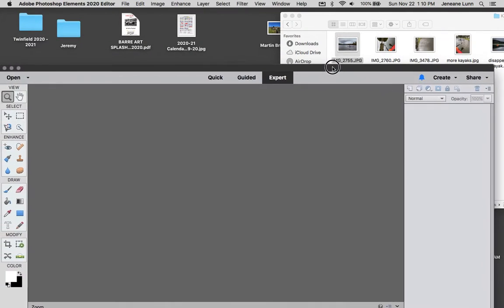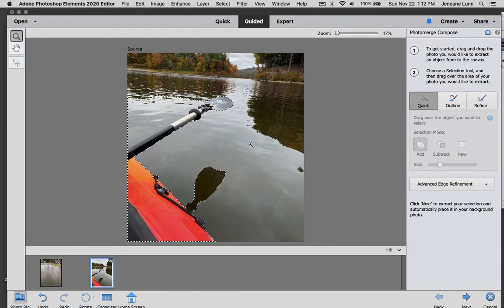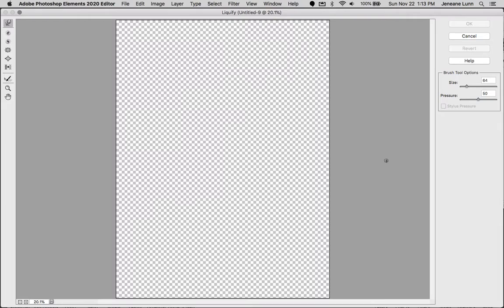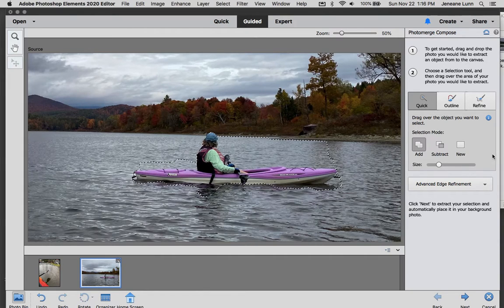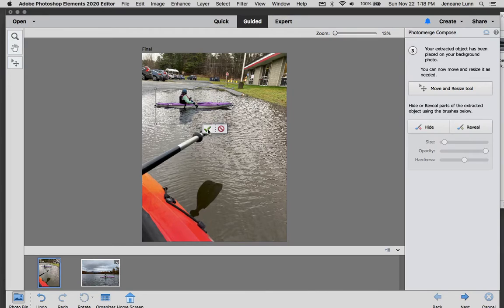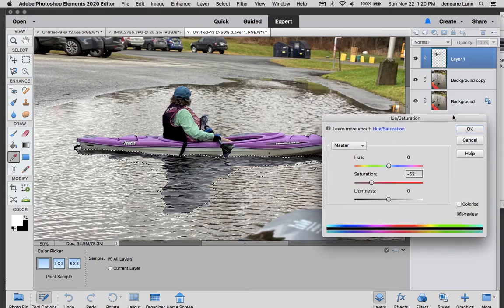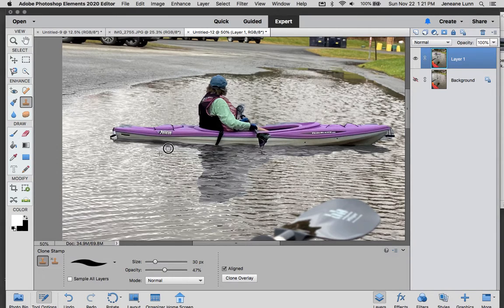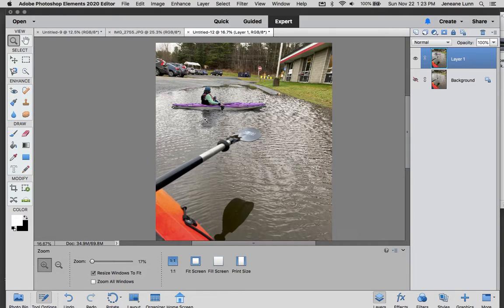Photomerge Kayaks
How to use Photomerge in Photoshop Elements 2020 to combine two or more photos.